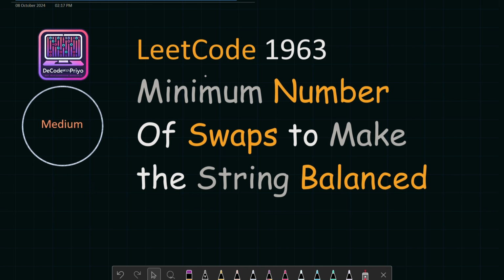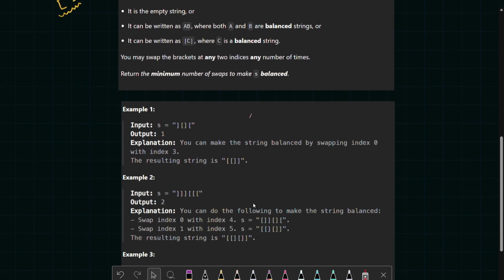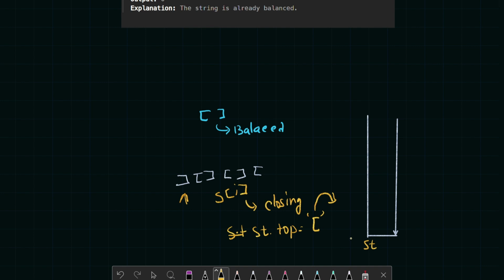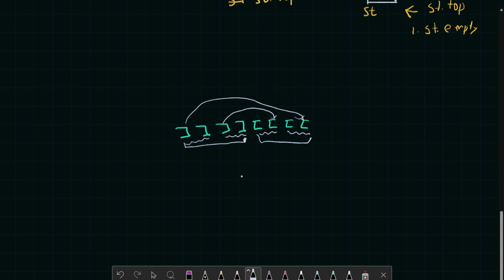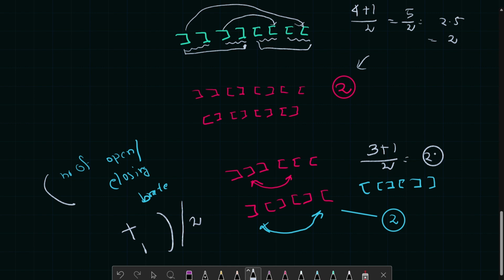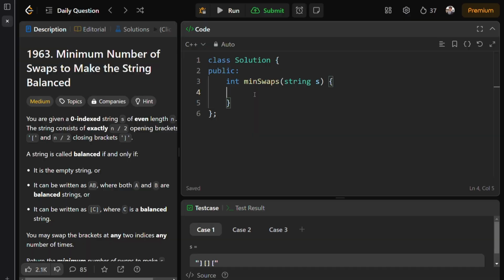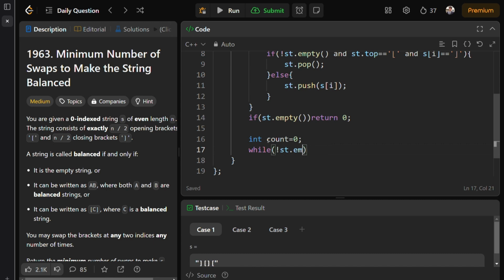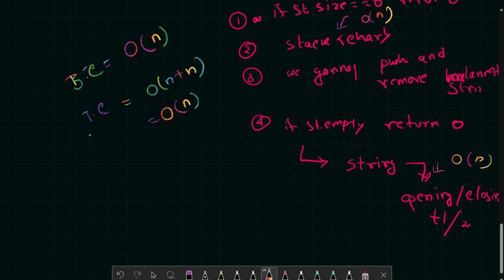LeetCode 1963 | Min Swaps to Make String Balanced | C++ Solution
Welcome to DecodeWithPriyo! 🎉 Today, we’re solving the LeetCode Problem of the Day: 1963. Minimum Number of Swaps to Make the String Balanced using C++. This problem requires us to determine the minimum number of swaps needed to make a string of brackets balanced. I’ll walk you through the solution, explaining the approach and code implementation.

🟢 Approach:
1️⃣ Using Stack:
- Traverse through the string and use a stack to track unbalanced brackets.
When a matching pair ([ and ]) is found, we pop the stack; otherwise, we push the bracket.
- After the traversal, unbalanced brackets are used to calculate the minimum swaps needed.

2️⃣ Calculation of Swaps:
- After traversing the string, the remaining unbalanced brackets are counted.
The formula (count + 1) / 2 determines the minimum number of swaps required to balance the string.

⏳ Time Complexity: O(n), where n is the length of the string, since we traverse the string once.

🧠 Space Complexity: O(n), due to the use of the stack.